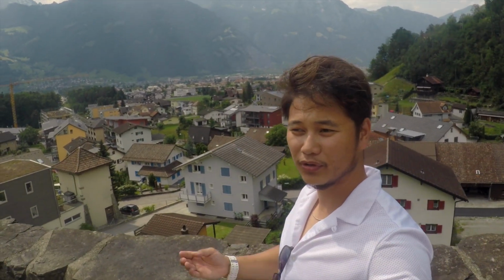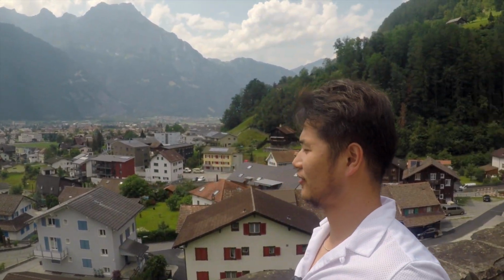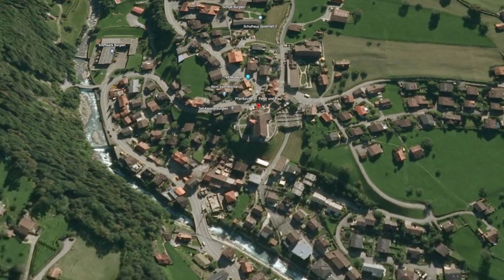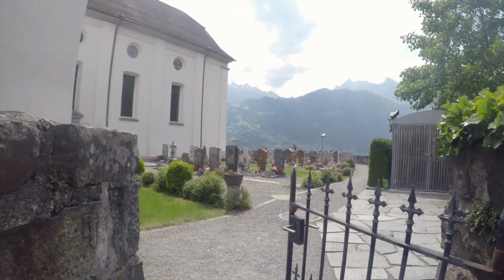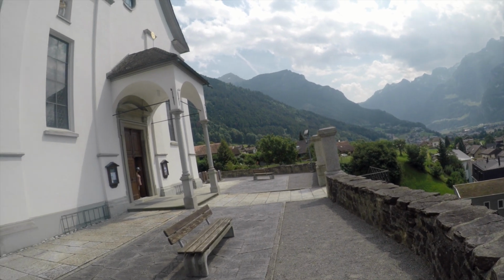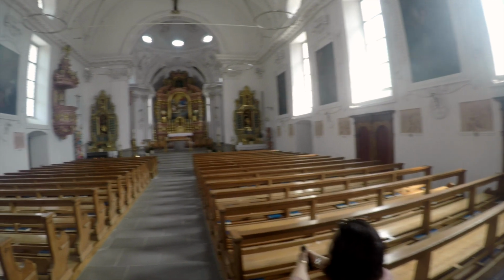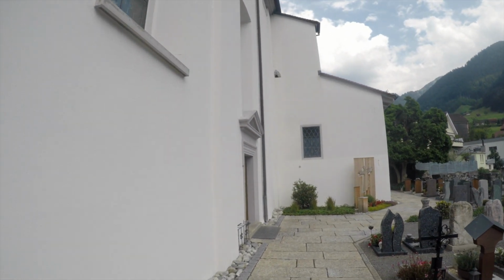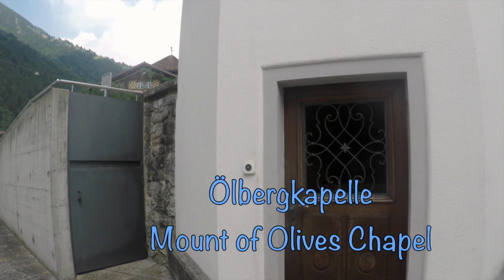Parish Church of St. Peter and Paul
The church of St. Peter and Paul in Burglen, Switzerland. A historic church